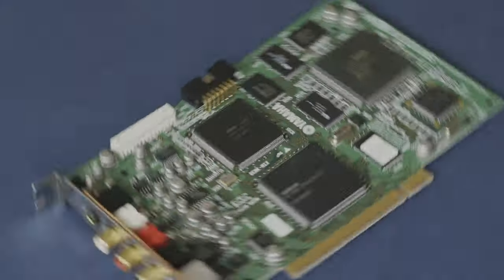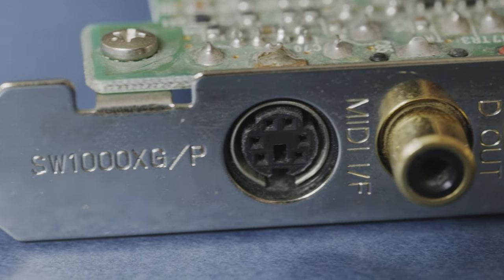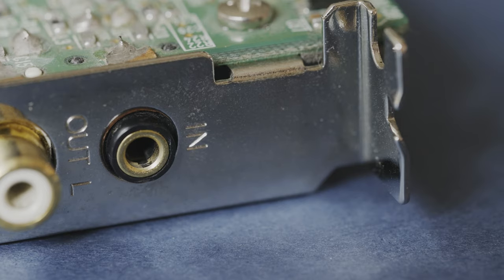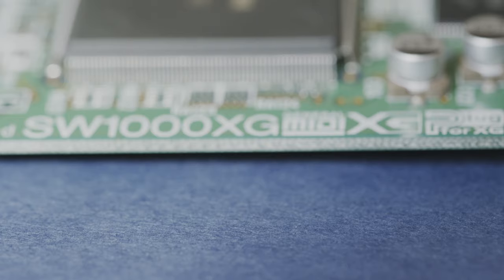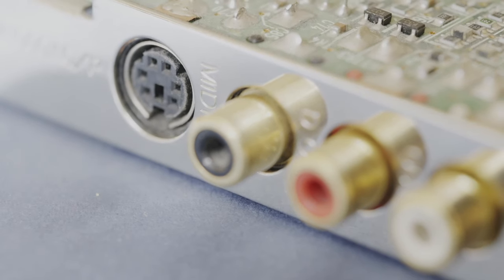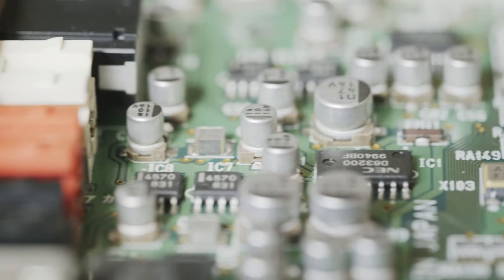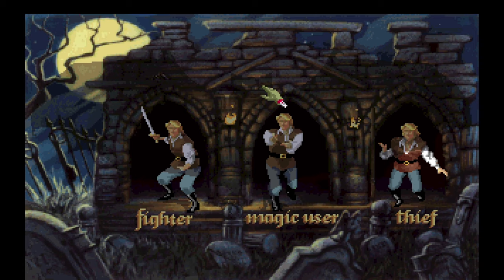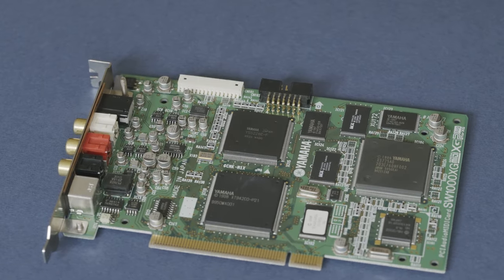Yamaha SW1000XG review - The Quest For The Ultimate DOS Sound Card Part 9 - Best DOS sound card yet?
Another part of my DOS sound card series. But this review is a bit different.